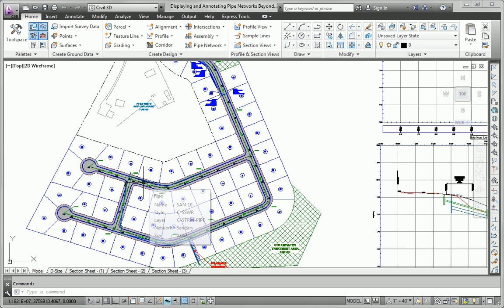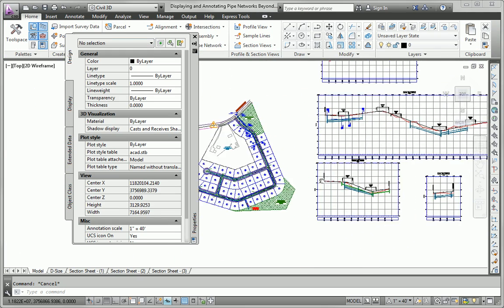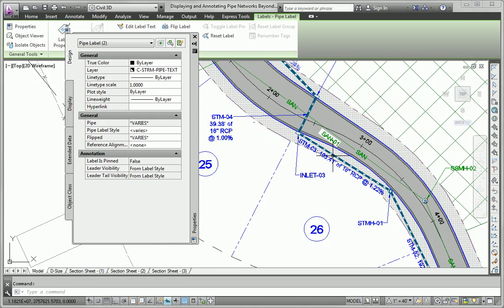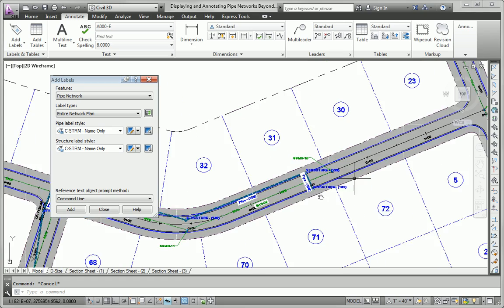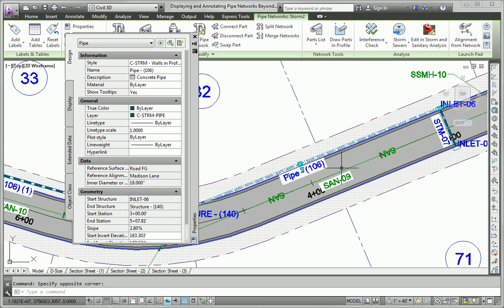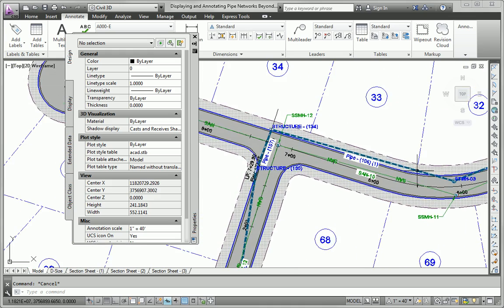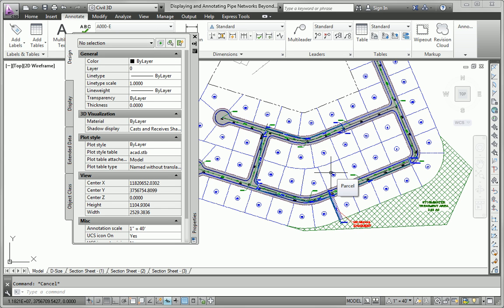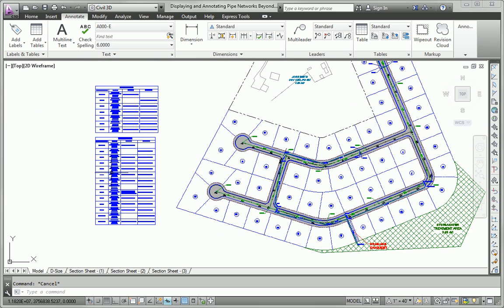Chapter 15 - AutoCAD Civil 3D 2013 Essentials - The Essentials and Beyond